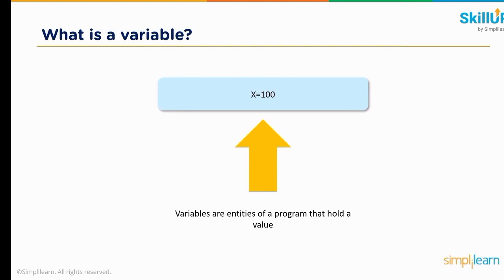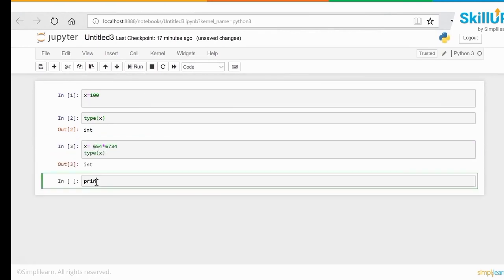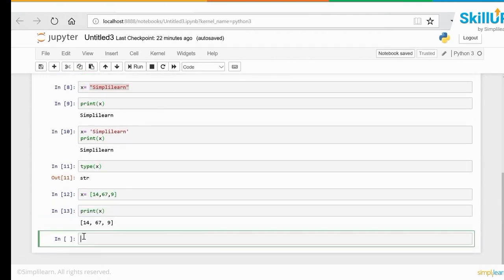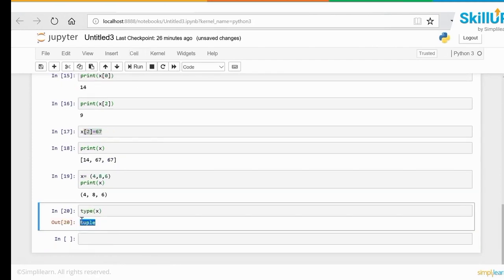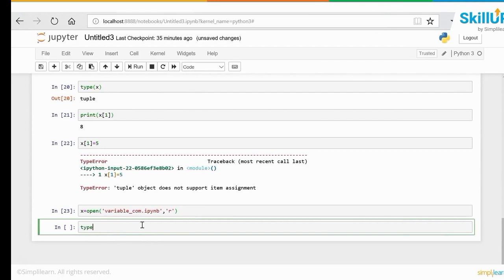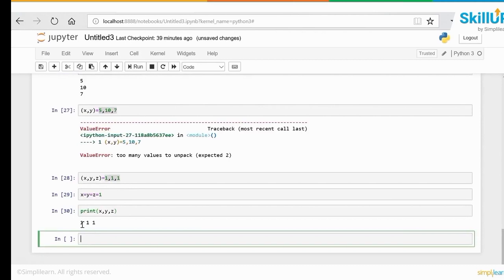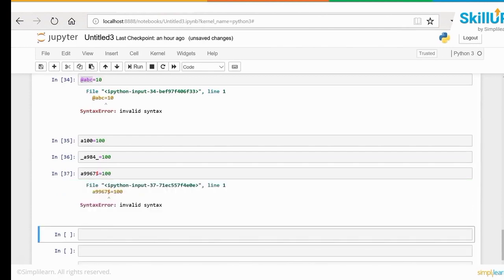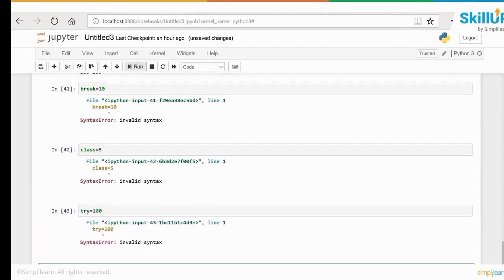Introduction Of Python... Python programing language... What is Variable in python..